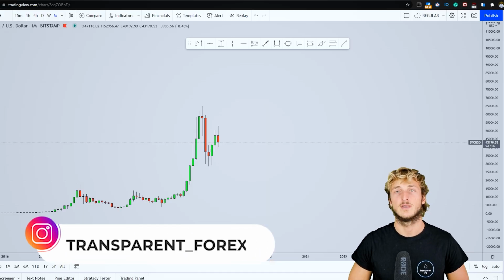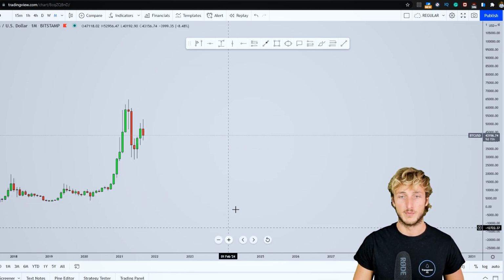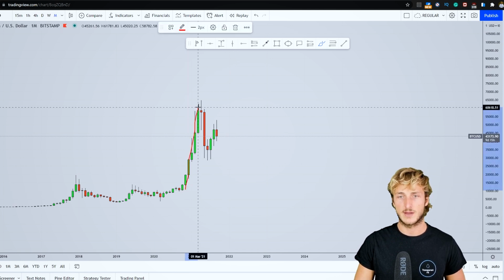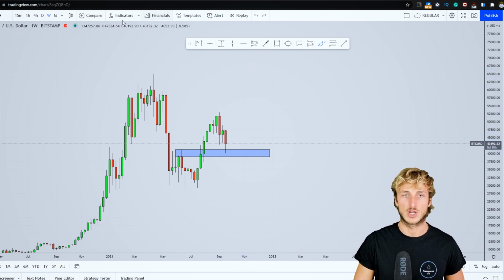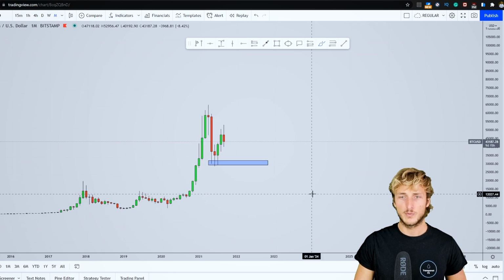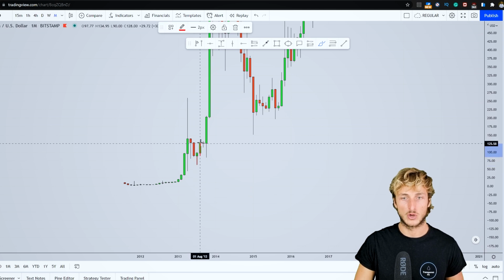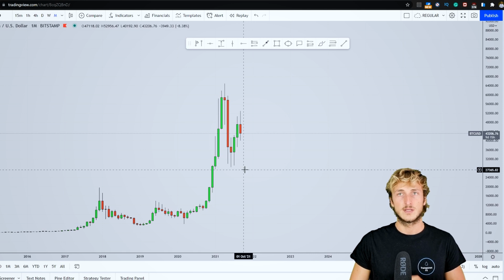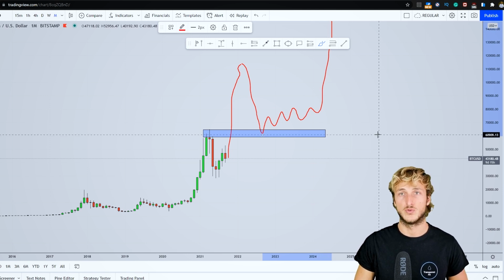The BTC Price Prediction You Can't Miss!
In this video, I will be sharing my btc price prediction and analysis so you can watch it to possibly improve your crypto trading skillset.